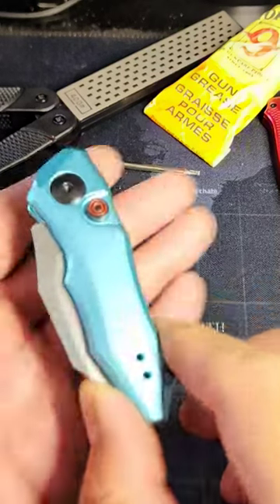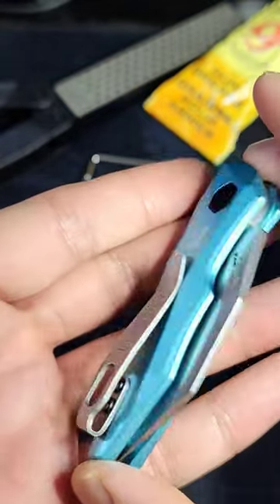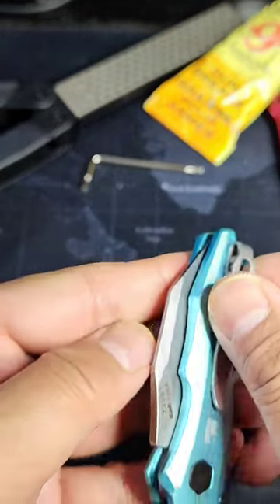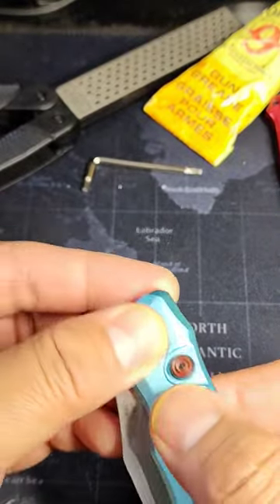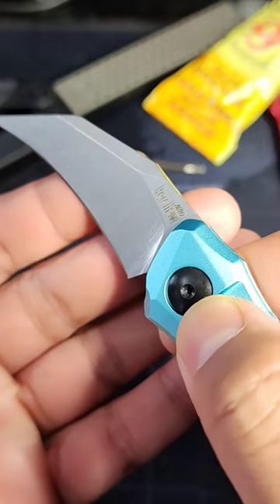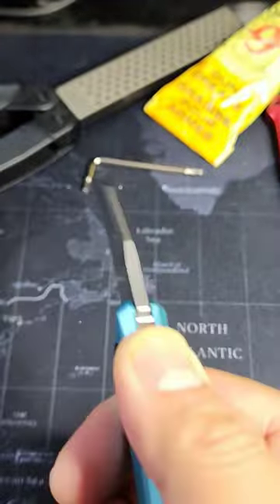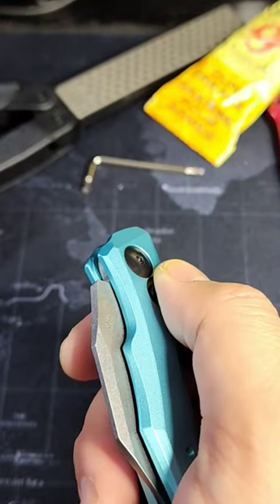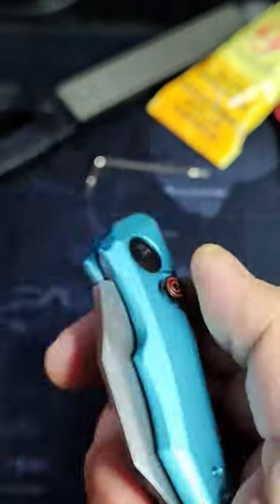Kershaw Launch 10 automatic hawkbill blade knife